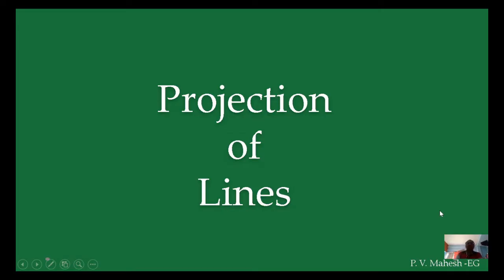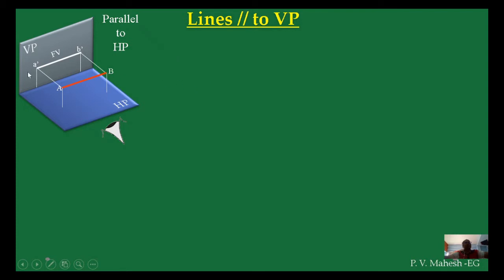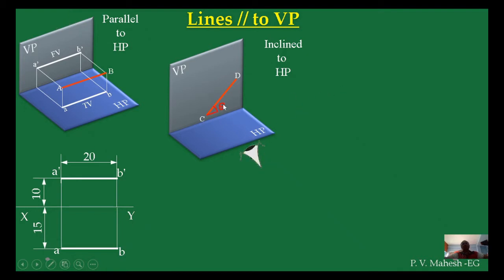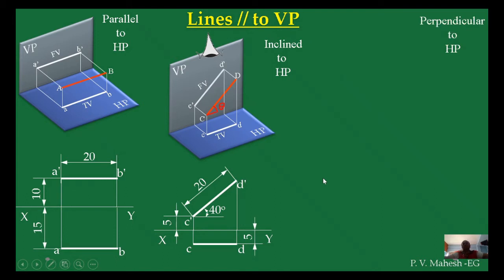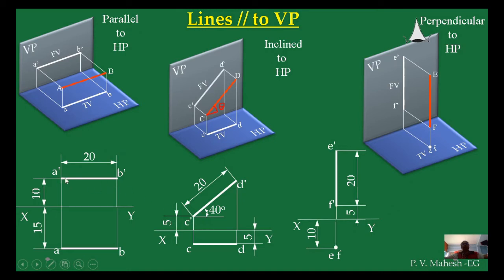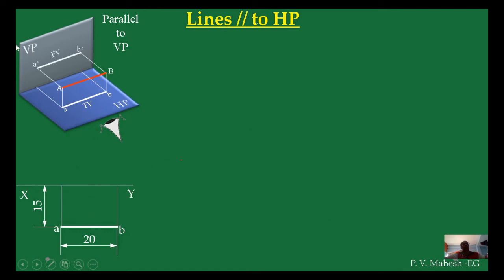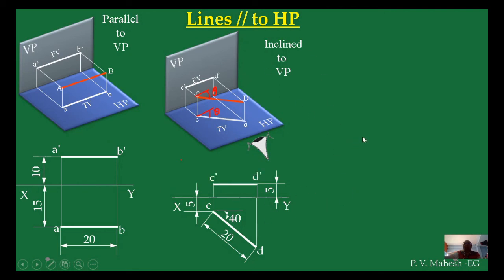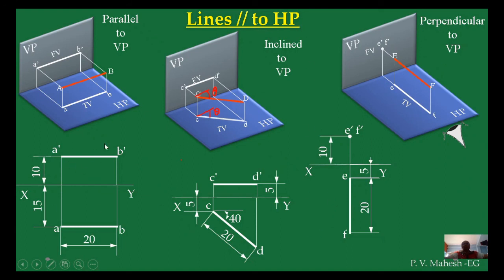projection of lines (basic problems)